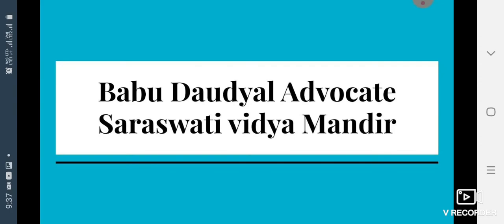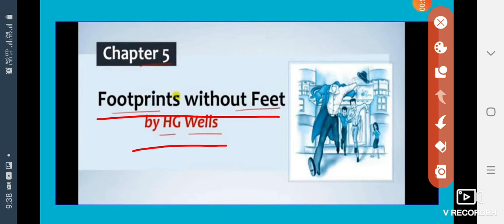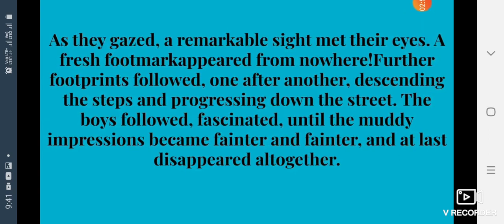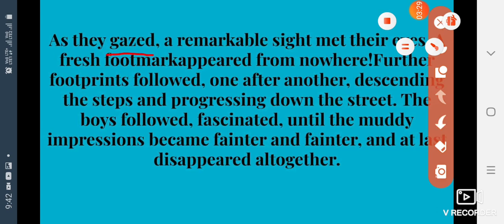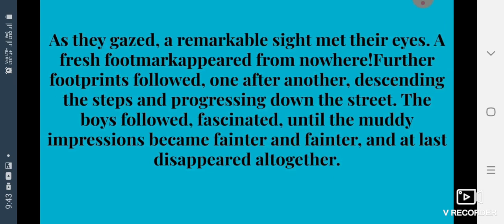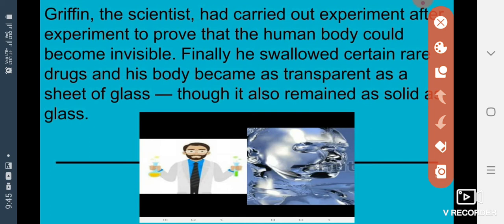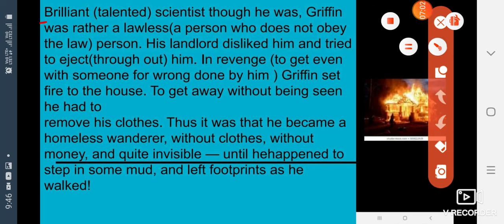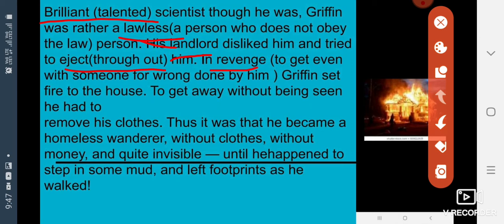Lesson-5 Footprints without Feet